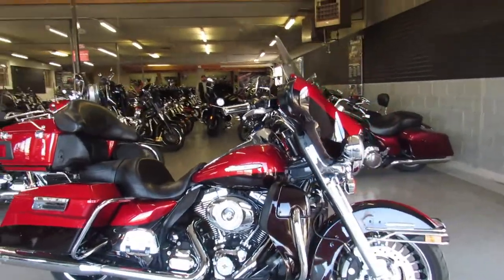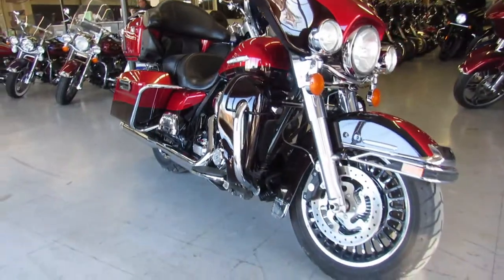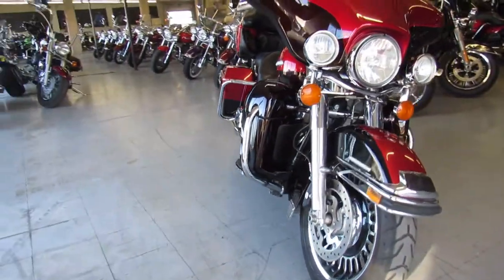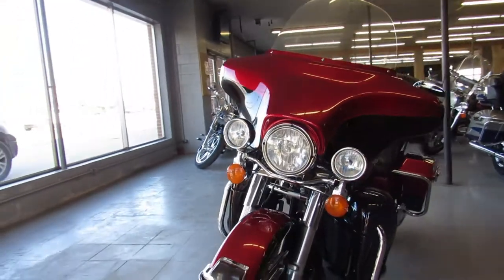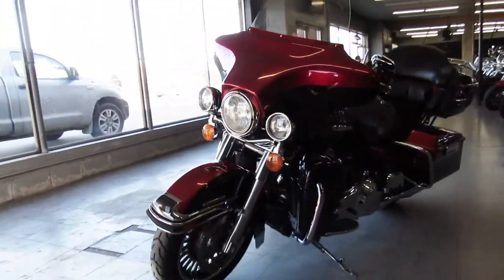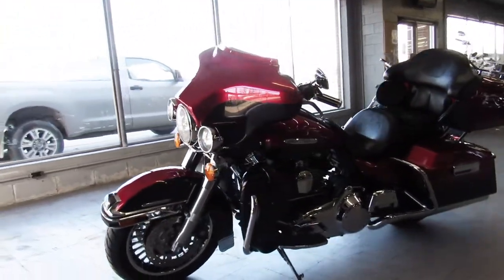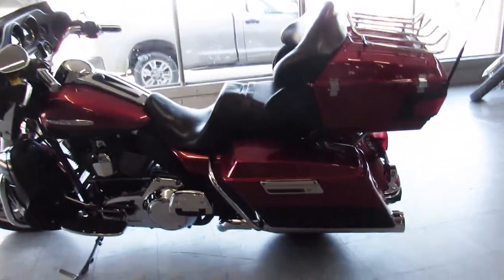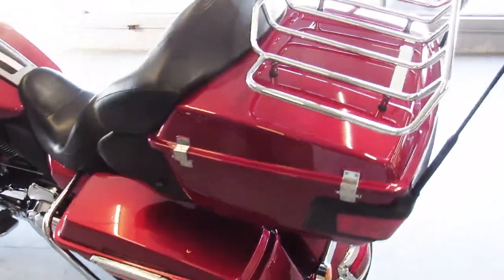2013 HARLEY ULTRA LIMITED FLHTK U5359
USED 2013 HARLEY DAVIDSON ULTRA LIMITED FOR SALE WITH 44,025 MILES! NICE, CLEAN BIKE! RUNS STRONG, NEEDS NOTHING! TONS OF CHROME AND THE VANCE & HINES EXHAUST SOUNDS GREAT! JUST SERVICED AT THE DEALERSHIP, ALL FLUIDS CHANGED, READY TO CRANK THE RADIO AND HIT THE OPEN ROAD! GREAT BIKE FOR THE MONEY!